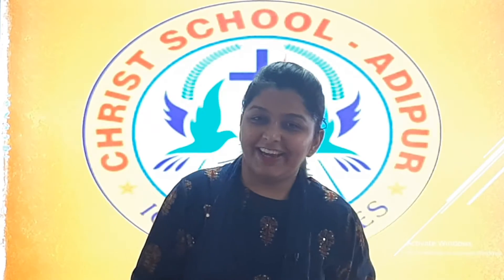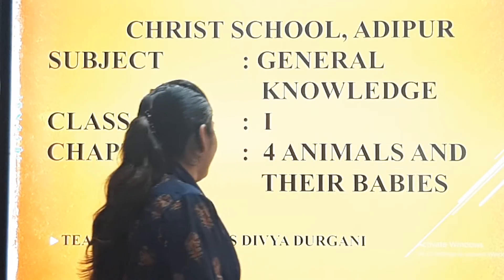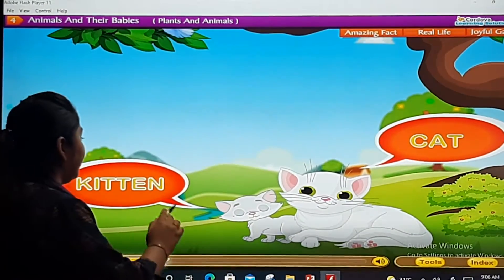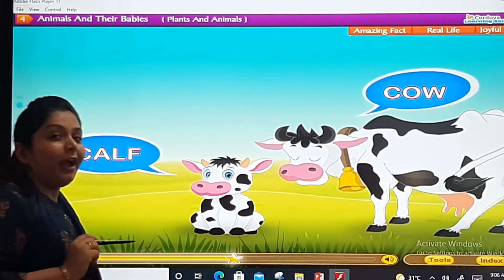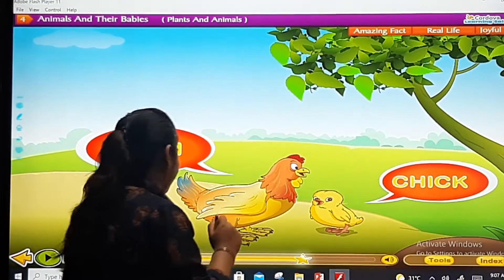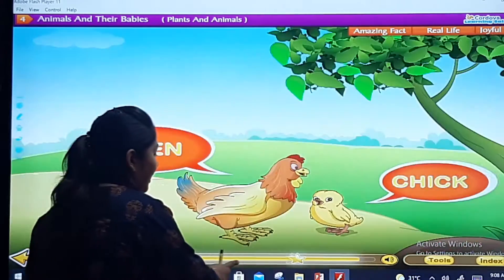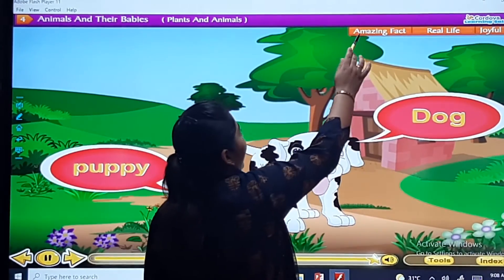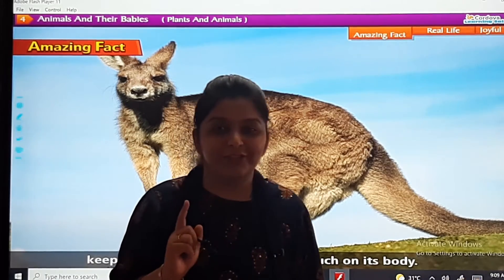30/06/21 Grade : 1 // GK // Chapter : 4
Grade : 1 // GK // Chapter : 4